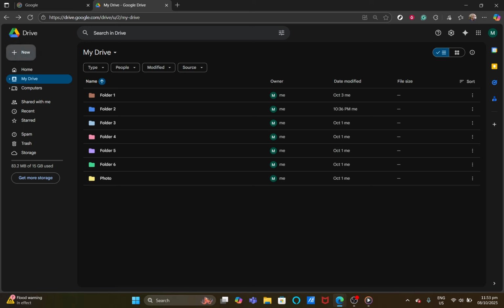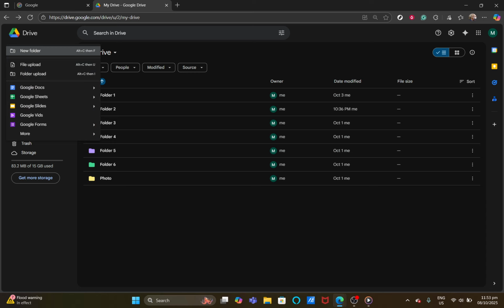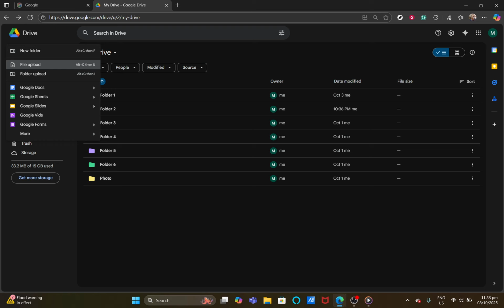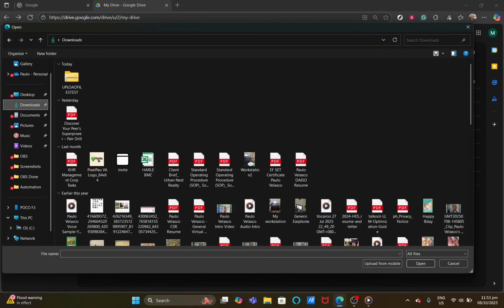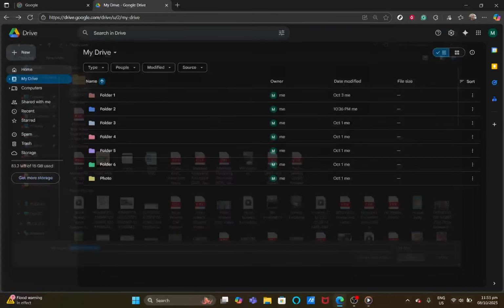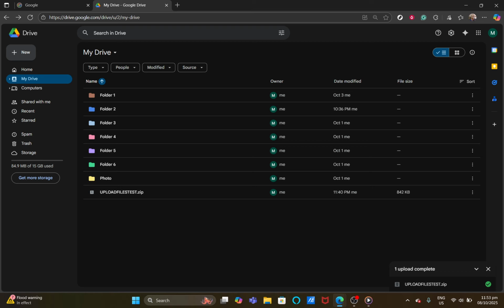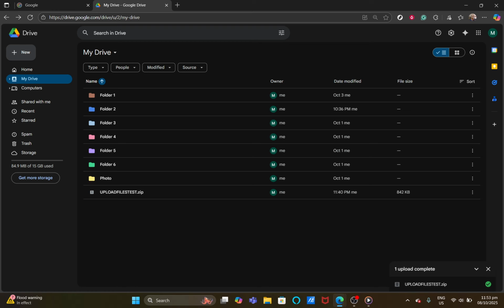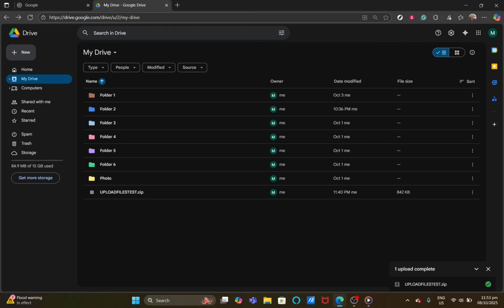How to Upload ZIP File in Google Drive [Full Guide 2026]